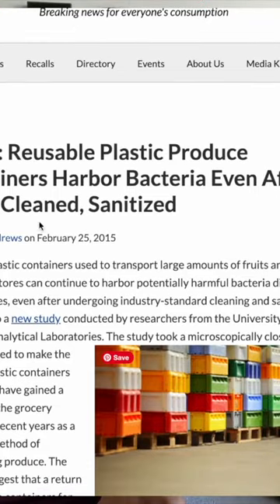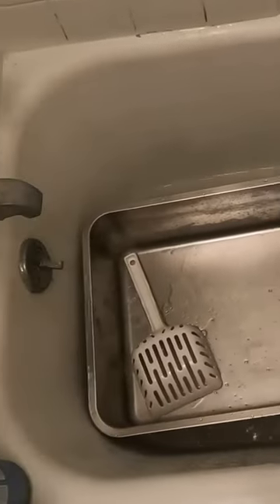IMMEDIATELY throw your plastic litter box in the GARBAGE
Test your cat's urine and feces

Test water quality with Tap Score
Code CATICLES for $10 off your purchase $100+

AquaTru RO countertop carafe that I use